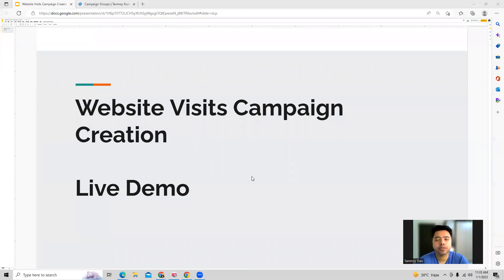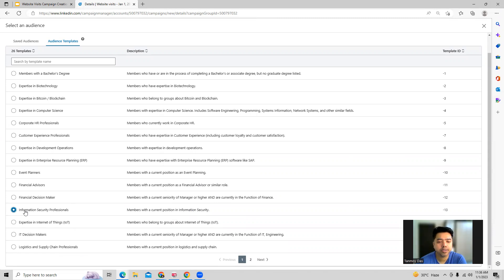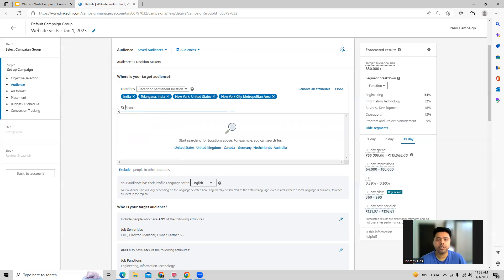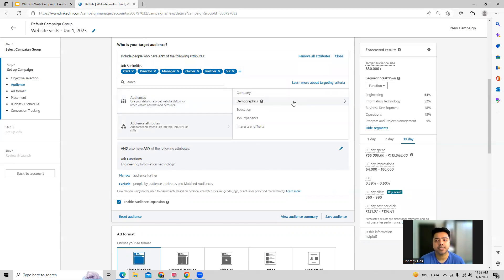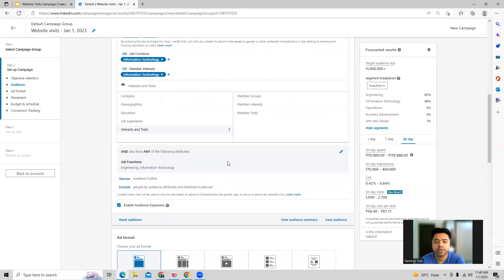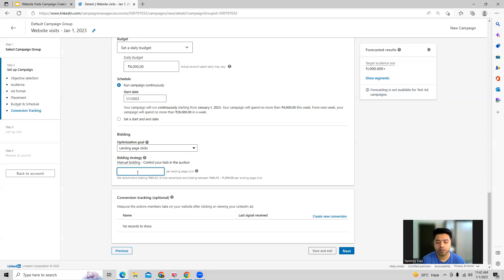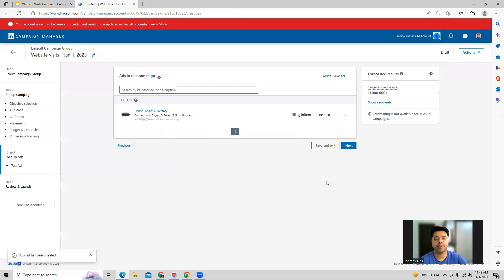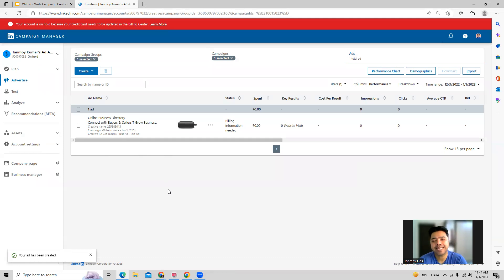Learn How To Create A Website Traffic Campaign In LinkedIn Ads!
HOW TO CREATE A WEBSITE TRAFFIC CAMPAIGN IN LINKEDIN ADS

Encourage members to visit your website or landing page through the Website visits ad objective. These advertising campaigns will be shown to those most likely to click on your ad, which directs them to your website, landing page, or other URL. The Website visits ad objective is in the middle of the marketing funnel, which engages your targeted audience.

To Join The World’s #1 Community Of PPC Aspirants, Experts & Professionals